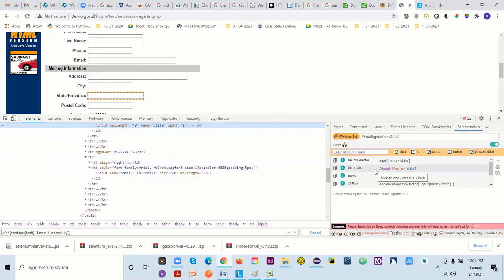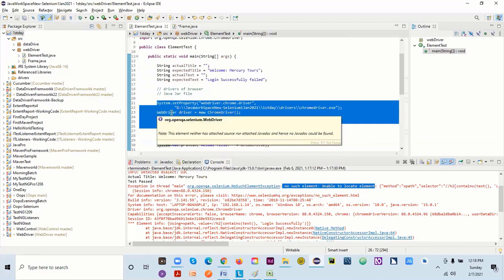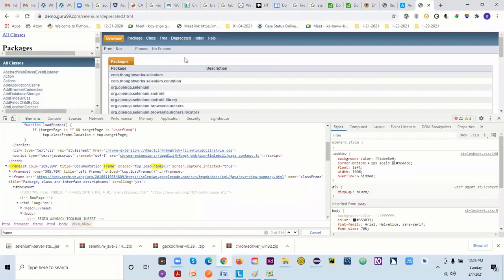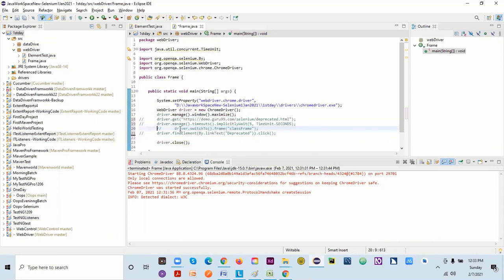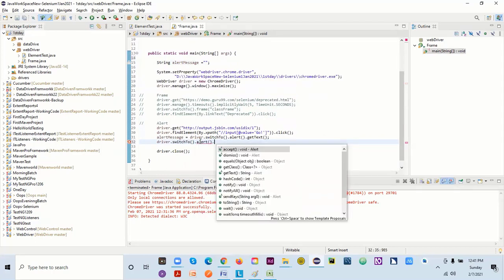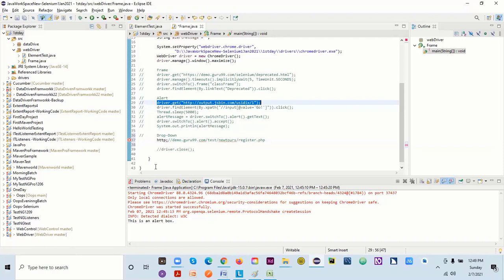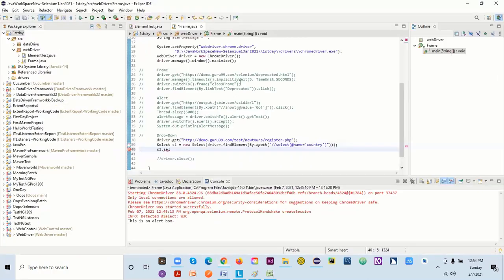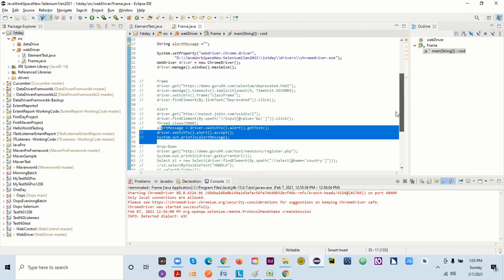How to handle frame, alert and dropdown in Java (Selenium: WebDriver)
To handle frames in Selenium, Following methods are used −

- switchTo().frame( frameNumber) : This method uses the frame id as the parameter. The index of frame id starts from 0. NoSuchFrameException is thrown if the frame is not found.

- switchTo().frame( frameName) : This method uses the frame name as defined by the developer as the parameter. The frame name is considered a String and is enclosed in quotes. NoSuchFrameException is thrown if the frame is not found.

- switchTo().frame( WebElement) : This method uses the webelement as the parameter.

* NoSuchFrameException is thrown if the frame is not found.
* StaleElementReferenceException if the frame is no longer active.

To handle Alert in Selenium

- Void dismiss(): This method is used when ‘Cancel’ button is clicked in the alert box.
driver.switchTo().alert().dismiss();

- Void accept(): This method is used to click on the ‘OK’ button of the alert.
driver.switchTo().alert().accept();

- String getText(): This method is used to capture the alert message.
driver.switchTo().alert().getText();

- Void sendKeys(String stringToSend): This method is used to send data to the alert box.
driver.switchTo().alert().sendKeys("Text");

To handle Drop-down in Selenium
To handle drop down and multi select list using Selenium WebDriver, we need to use Select class.
Types of Select Methods:

selectByVisibleText Method
selectByIndex Method
selectByValue Method

Types of DeSelect Methods:
deselectByVisibleText Method
deselectByIndex Method
deselectByValue Method
deselectAll Method